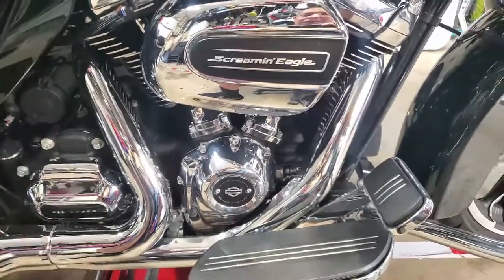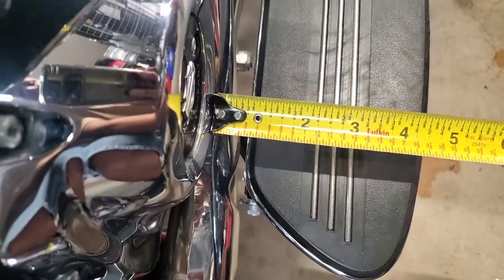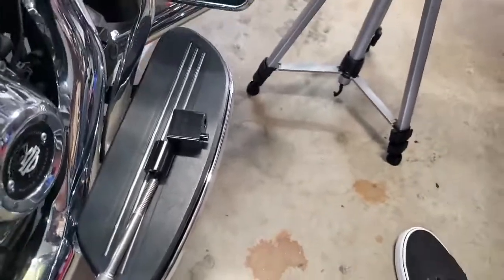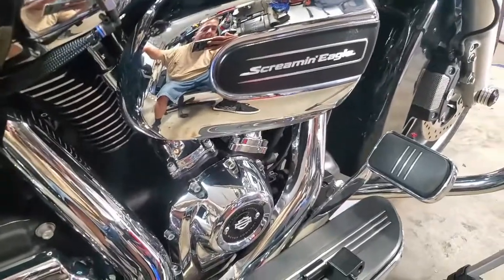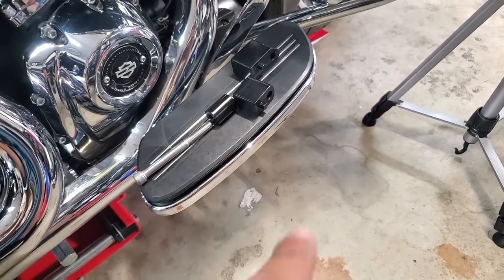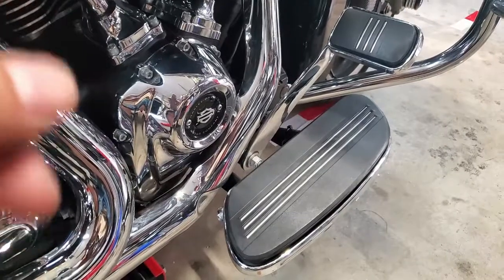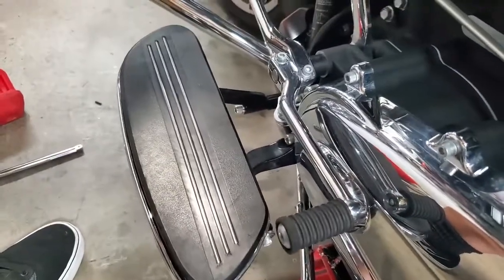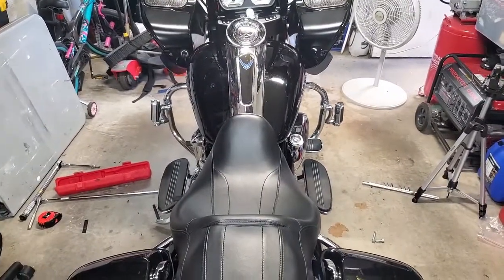Extend your floorboards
Adding Floorboard Extenders to the Road Glide, step 2 of battling that Milwaukee 8 Heat.